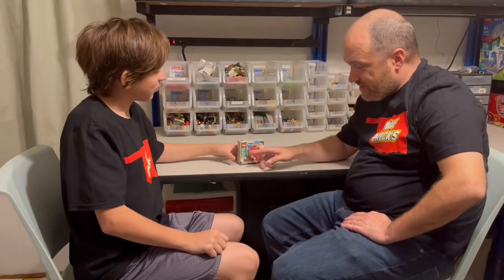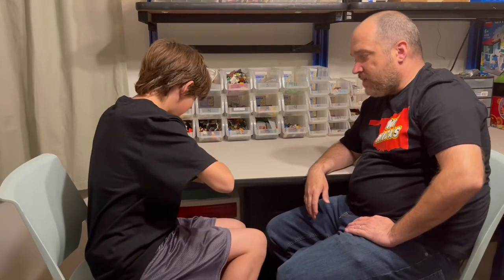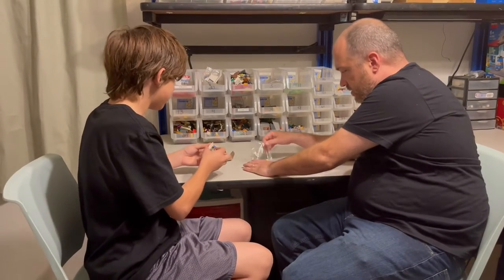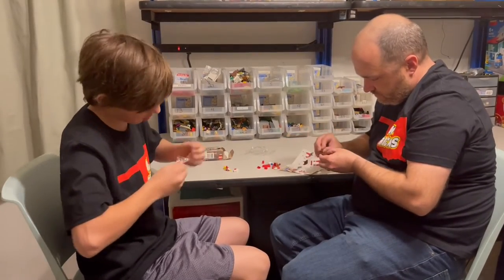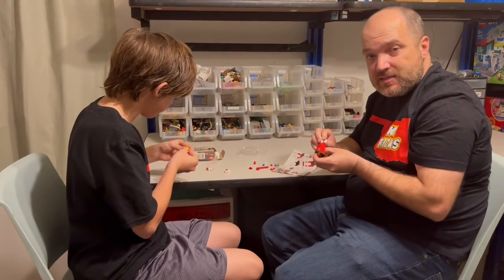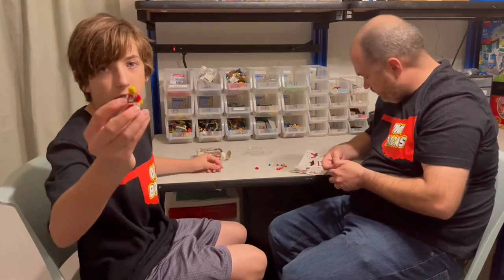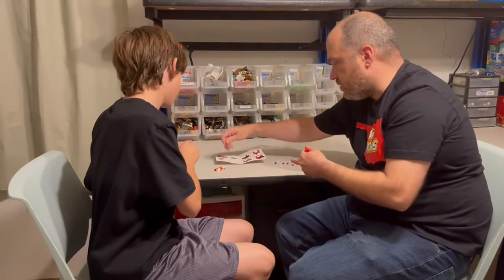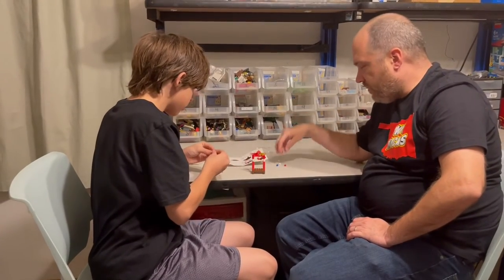Court Jester!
Kingdom Jester. Pretty cool little castle set!